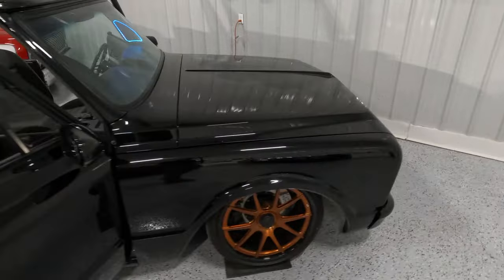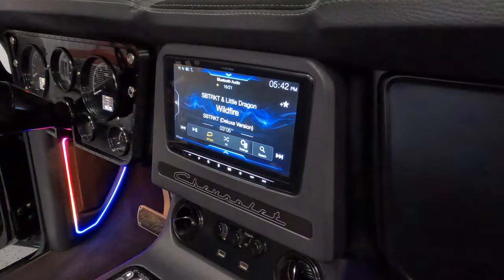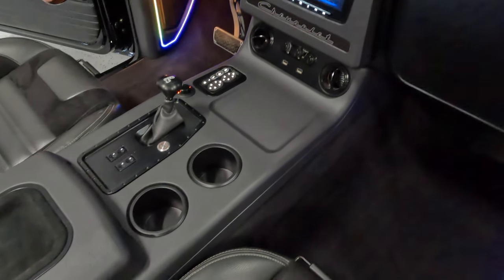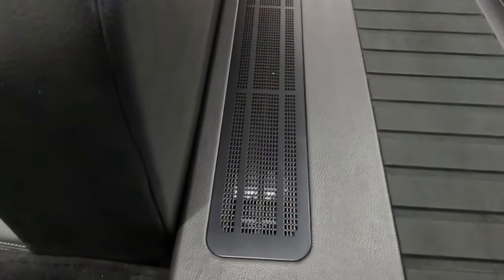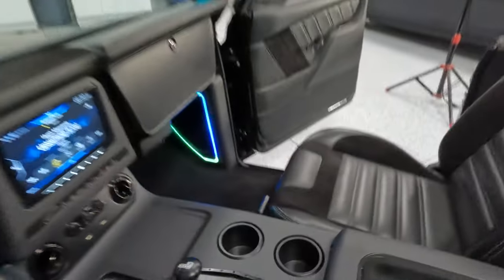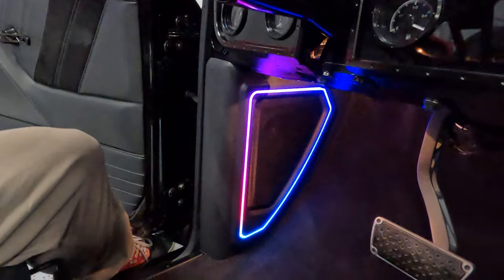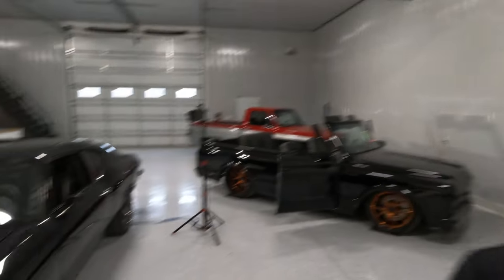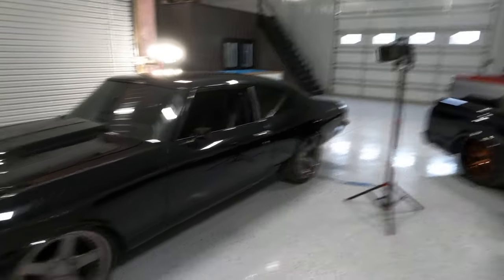1972 Chevrolet Blazer: Part 4 - Final Project Reveal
1972 Chevrolet : Part 4 - Final Project Reveal

Welcome back to the 1972 Blazer Project, where we take a classic car and turn it into a high-end, modern-day road machine. In the previous episodes, we tackled the amplifiers and electronics, dash modification, kick panel and a-pillar fabrication, and now it’s time to reveal the final piece of the puzzle... the finished product.

We partnered with Arc Audio, a leading brand in car audio, to bring you a truly remarkable audio experience in this classic ride. Let’s see what they have in store for us. Our lead fabricator, Scott Miller, has been hard at work installing the state-of-the-art Arc Audio components into the 1972 Blazer. Let’s see what he’s been up to.

First up, we have the Arc Audio amplifiers which are outstanding. This baby will drive the sound system with ease. Next, we have two Arc Audio subwoofers. These 12-inch subwoofers are designed for maximum impact and will provide deep, powerful bass.

Finally, we have the Arc Audio RS 6.0 midbass driver, Rs3.0 midrange speaker, and RS1.0 tweeter. These Arc Audio RS series speakers are designed for the ultimate sound quality and will provide crystal-clear highs and tight, punchy mids.

With the components installed, Scott fine-tuned the system to get the best possible sound. With his expertise, the audio system sounds incredible no matter what kind of music you’re into.
And there you have it, folks! The 1972 Blazer audio system, powered by Arc Audio. It sounds incredible, doesn’t it? This classic ride is now a true audio masterpiece.

All videos produced with appropriate permissions by
Music In Motion